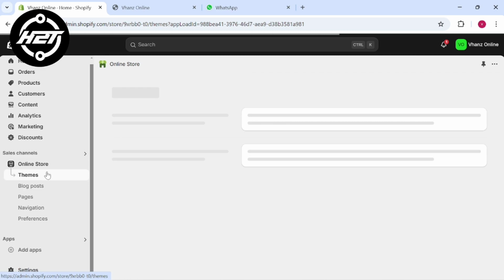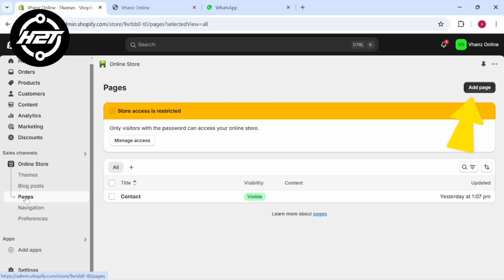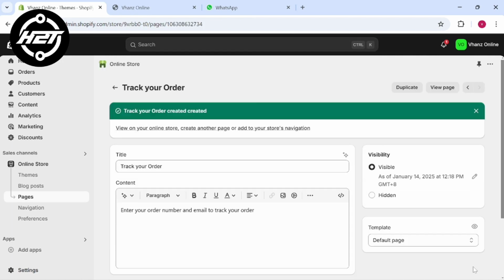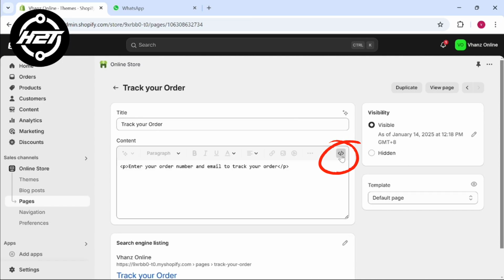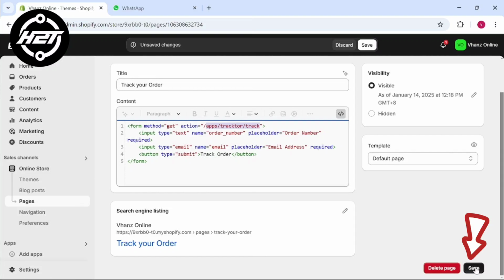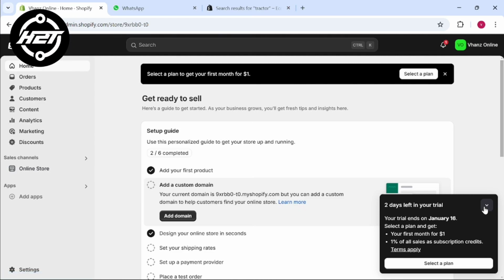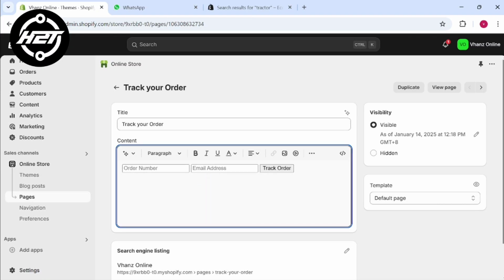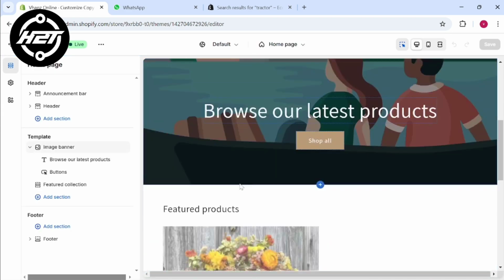How To Add Order Tracking Page On Shopify | Track Your Order Page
In This Tutorial, "How To Add Order Tracking Page On Shopify | Track Your Order Page",  we’ll show you how to add an order tracking page to your Shopify store in 2025. If you're looking to enhance customer experience by allowing your customers to easily track their orders, this step-by-step guide will walk you through the process.

By the end of this tutorial " How To Add Order Tracking Page On Shopify | Track Your Order Page", you'll have a fully functional 'Track Your Order' page that keeps your customers informed and boosts their confidence in your service
Hi guys! Also let us know which video you would like to see next!

Want to try Shopify, download Shopify with the BEST DEAL now - start for FREE and after €1 per month for 3 months: